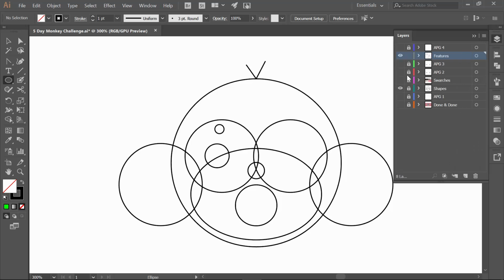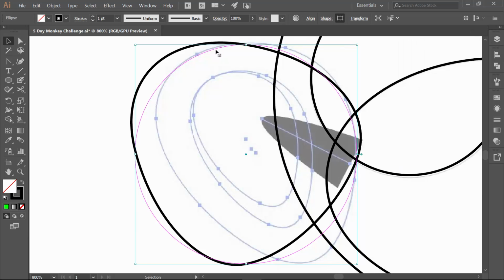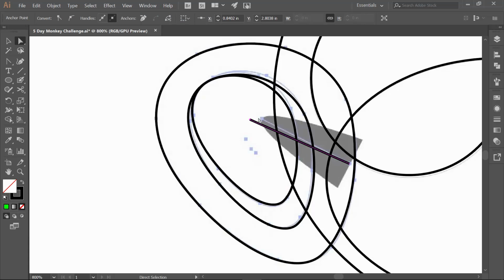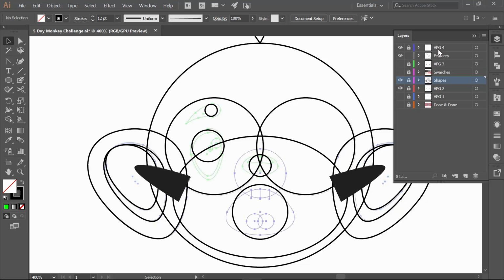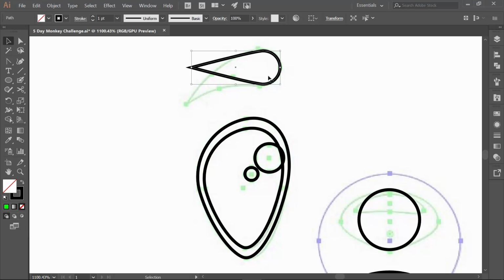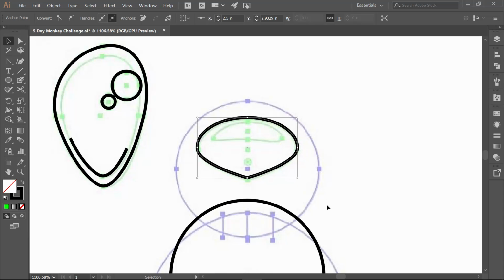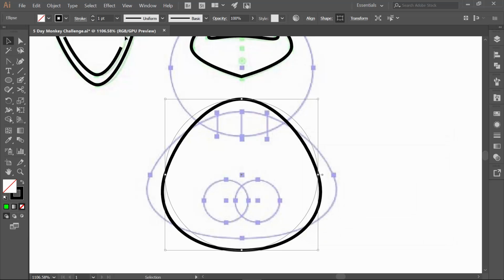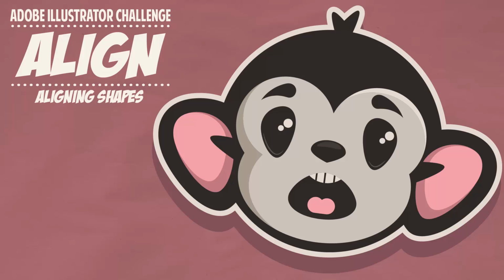Adobe Illustrator CC Tutorial: Adding Warp Effects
In this step by step Adobe Illustrator Tutorial we will be going throughWe will be using our Resource Image, Using Shapes, Align Panel, Pathfinder, Adding Color and Gradients. We will go nice and slow for brand new users of Adobe Illustrator so it is easy to follow along. I do recommend watching on a 2nd device. This prevents pausing and having to toggle back and forth on your computer.

Shapes:
We have quite a few of our initial step by steps that use Shapes as the Primary Building mode so you can practice the Align, Pathfinder and Stroke Panels. The Beginner Shape Tutorials are a great place to start if you are new to Adobe Illustrator.

Coloring with Fills:
Since we are Building using Shapes we are able to color using simple Fills and Gradients.

LEARNING TARGET: If you are new to the channel, start with our 50 Beginner Tutorials or Beginner Workflows Playlists. I would like you to establish a "Routine" or "Workflow." Pay attention to the Sequence of Events and Tool Options to apply to your own artwork.

BEGINNER GUIDES: I have organized Beginner Guides by Primary Building Tools and Beginner Workflows.

DOWNLOAD BRUSHES: Brushes will come to you as Zipped Folders. Once you have downloaded and extracted the folders, Brush Libraries are ready to be used in Adobe Illustrator. Download Cartoon, Comic Strip, and Vintage Mascot Brush Libraries.

ILLUSTRATOR TUTORIALS: Tutorials have been organized by core areas of your Workflow: Building, Editing, and Coloring.

DIGITAL DOWNLOADS: Many of you are jumping over from YouTube looking to download our Adobe Illustrator Resource Folders. Download and Extract Brushes, Halftones, and Textures before using in Adobe Illustrator.

RESOURCE GUIDES: As I create my artwork, pay attention to the resources being used throughout the Workflows, Tutorials, and YouTube Playlists.